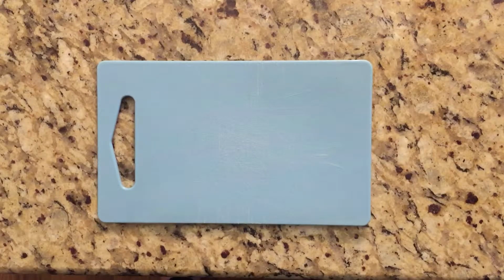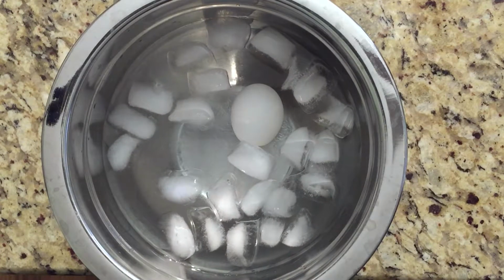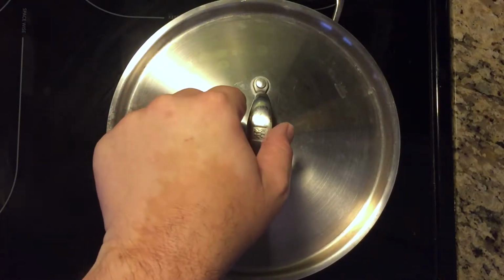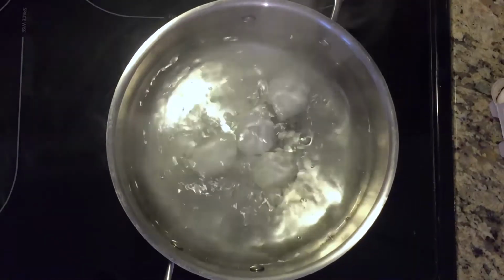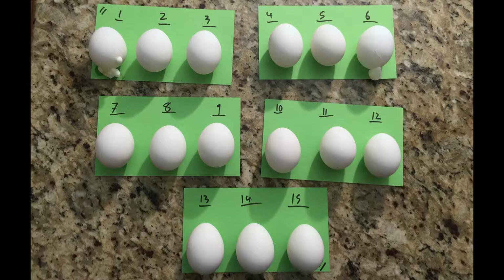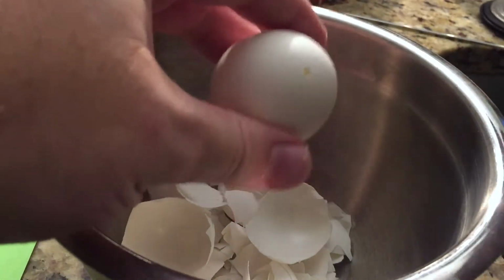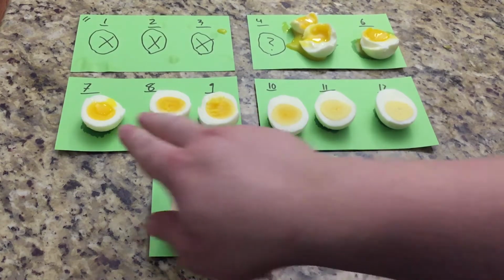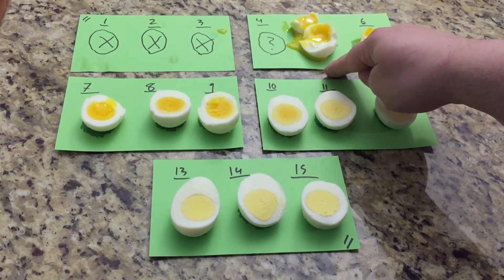Episode 5 - Boiled Egg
Continuing our trend of exciting, down to the wire cooking... boiling an egg. Or, in this case, fifteen to figure out the yolk results from our boil method.

Final Fantasy XIV: A realm Reborn, Culinarian Level 3 - Boiled Egg.